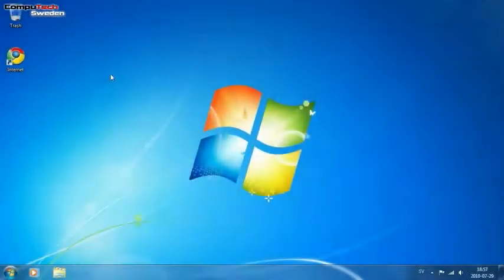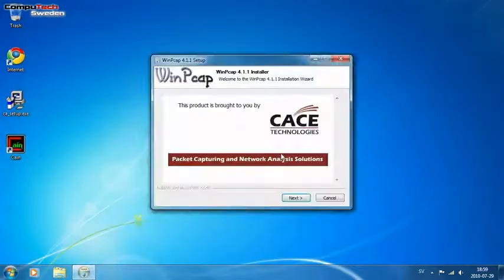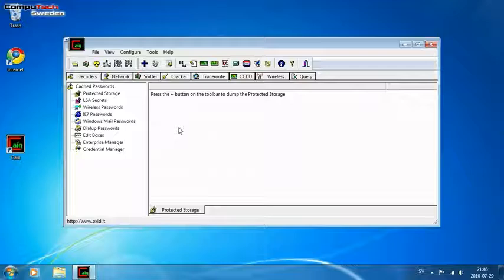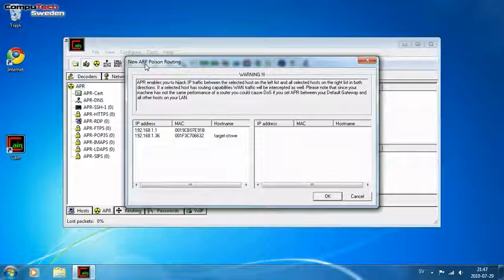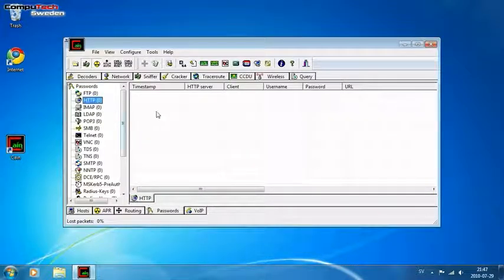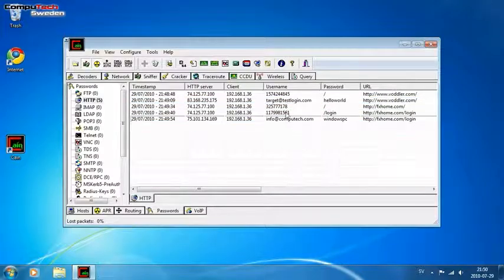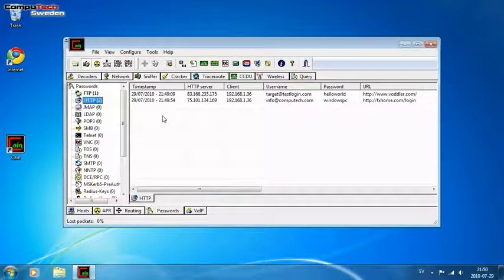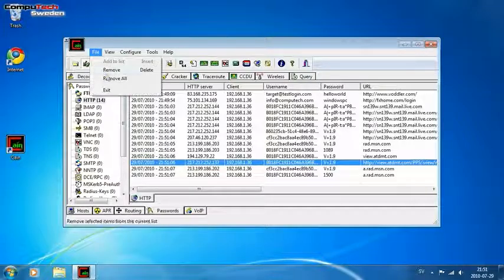‪HOW TO- Hack Passwords on Network (Cain)‬‏ - YouTube.flv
‪HOW TO- Hack Passwords on Network (Cain)‬‏